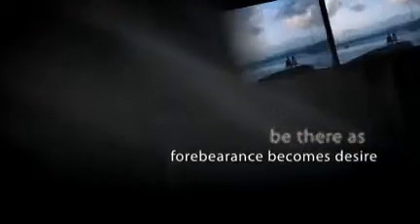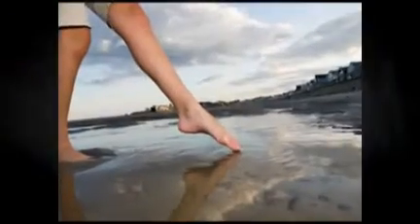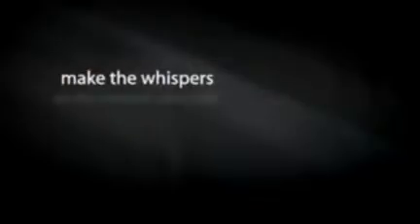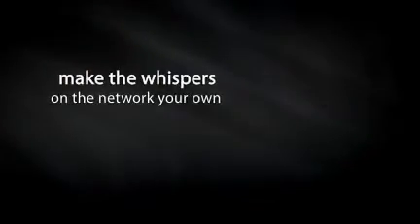Socialize Your Stuff - An Introduction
Welcome to Socialize Your Stuff.
A platform that revolutionizes the way marketers think about marketing.